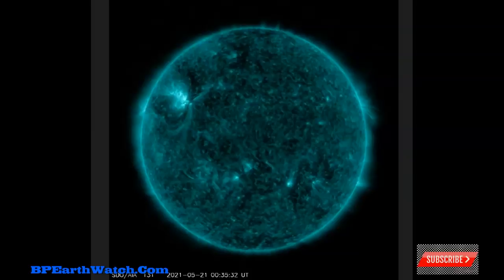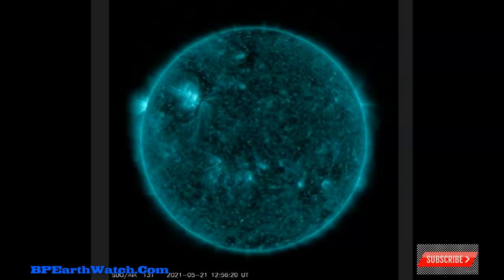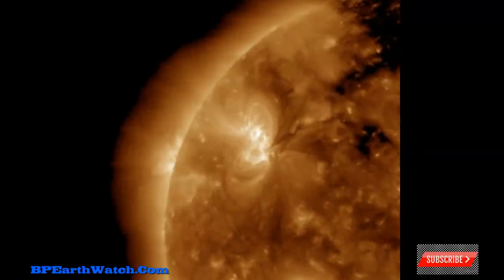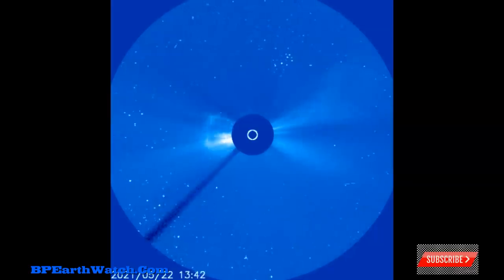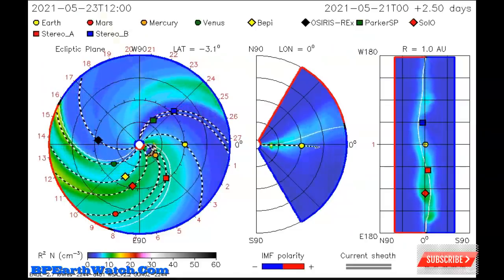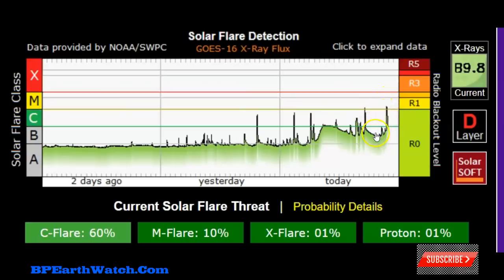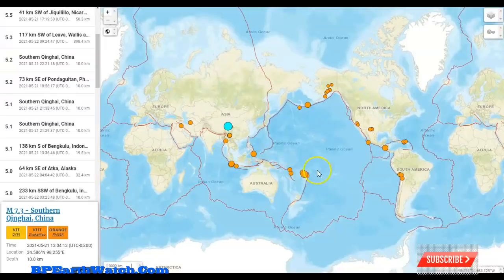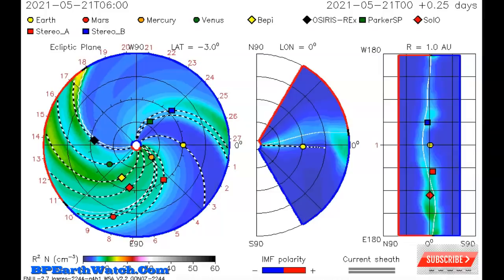Multiple Earth Facing Solar Explosions/INCOMING CME